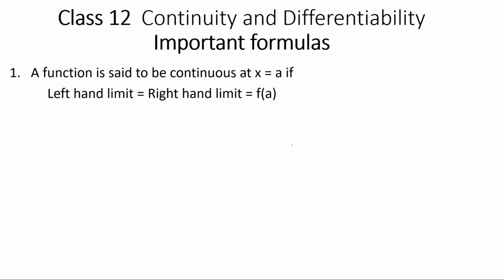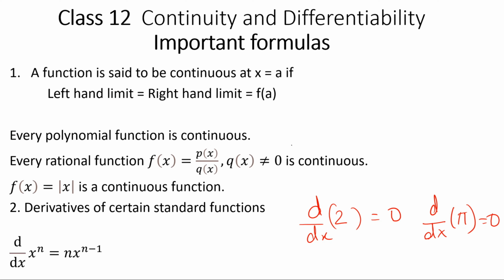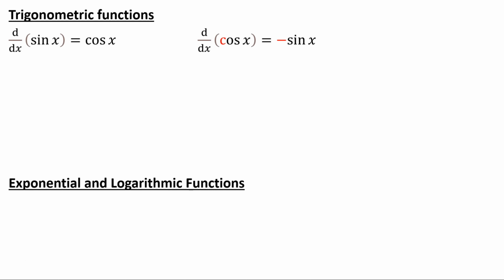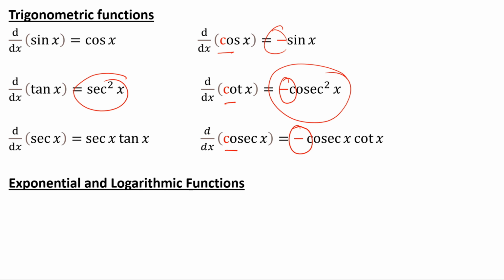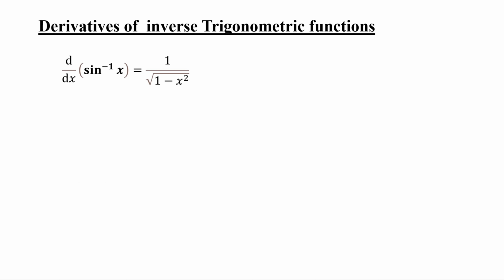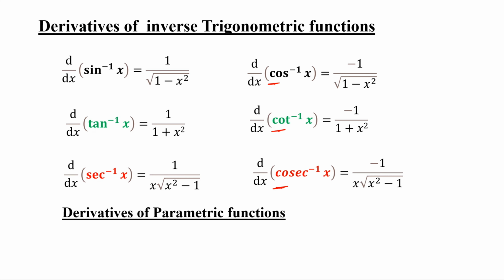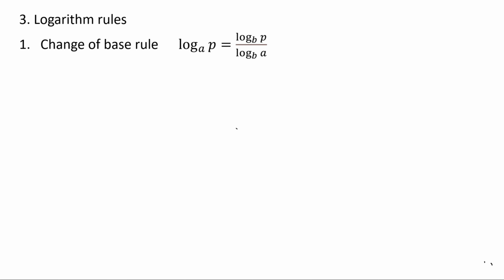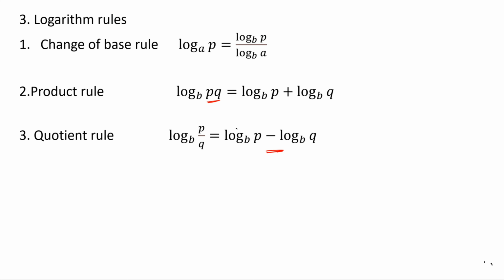Class 12/ Important Formulas/ Continuity and Differentiability#calculus#differentiation Formulas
Class 12 Continuity and Differentiability Formulas

In this video log x denotes the logarithmic function to base e  i.e. ln x as given in NCERT BOOK